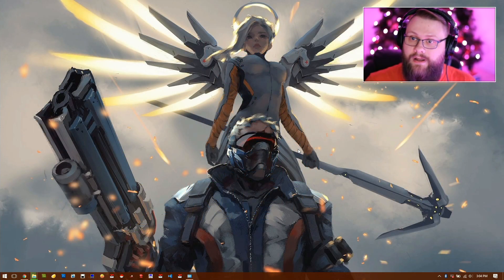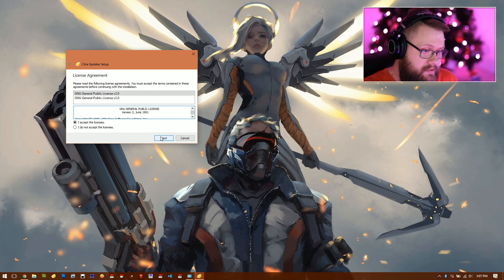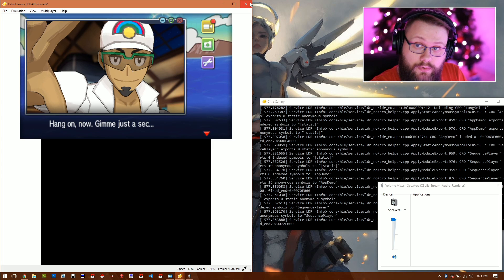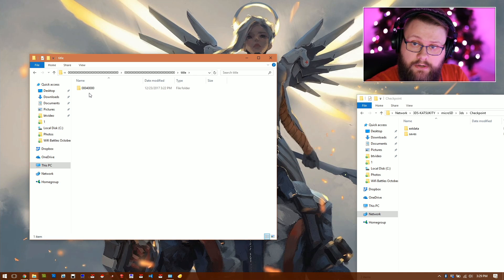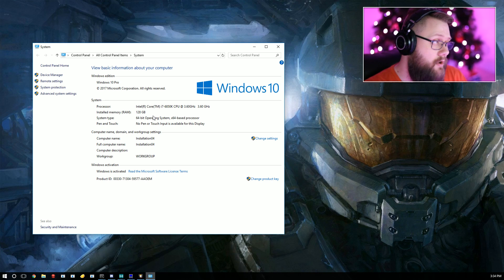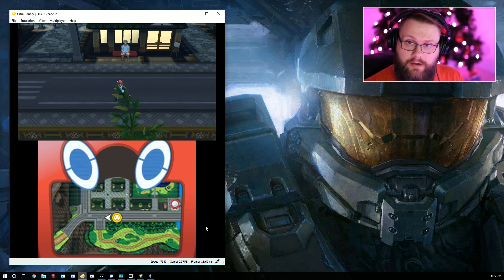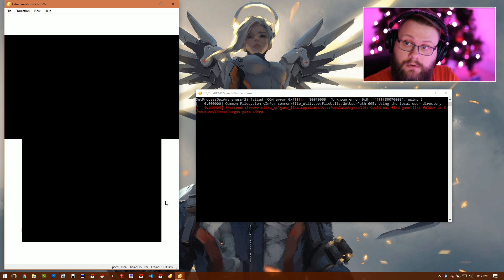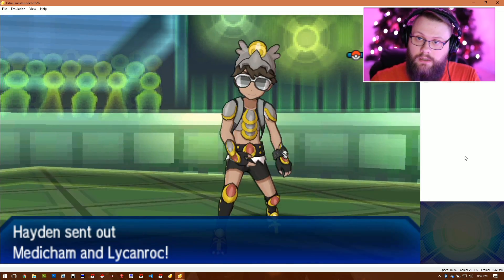How to Setup & Use Citra Wifi/Speed Edition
Welcome back Ladies & Gentleman,

Due to Popular request I have created a Full Tutorial on How to Install & Use Citra Wifi, and How to get Citra Speed to record your battle videos in HD.

~*~ Access to a 3DS Rom: Due to Copyrights I am not posting a link.. Google is your friend!!

If you Dont Have CFW you can watch my Guide on how to get it

Install Checkpoint with FBI on CFW.

~*~ If you get an error message about "Local Manifest", follow this guide to resolve the error

If your battle video are not able to be played in USUM, you need to downgrade your battle from 1.1 patch to 1.0. Use the USUM replay editor to do this

I hope this helps resolve all the questions you may have about Citra Wifi, Citra Speed V7, and How to export your gamesave and battle videos.

If you would like to battle, you can either find me on my Twitch.tv Stream when I am live or on the Snowpoint Temple Discord Server.

I recently Moved the Snowpoint Temple Chatroom to discord, and the great thing is we are once again active as a Pokemon Community.

Corey
AngeloftheNight091